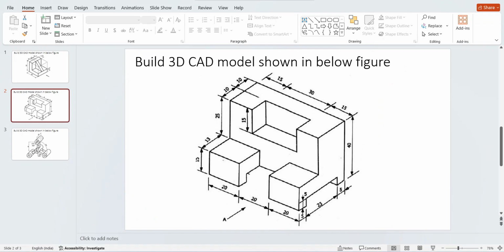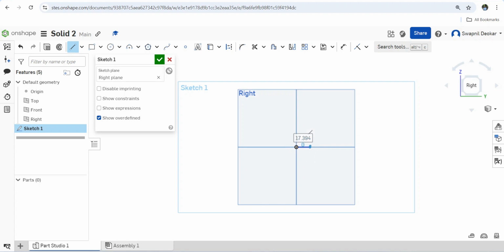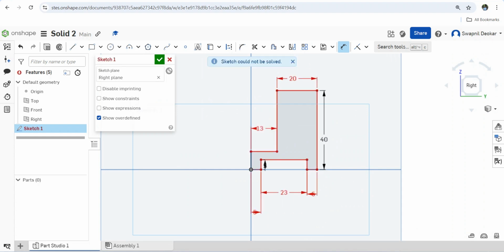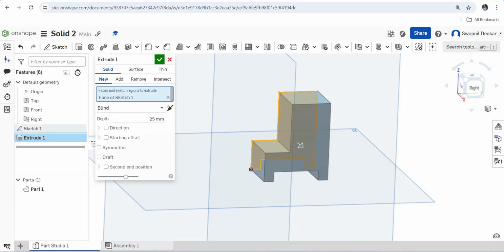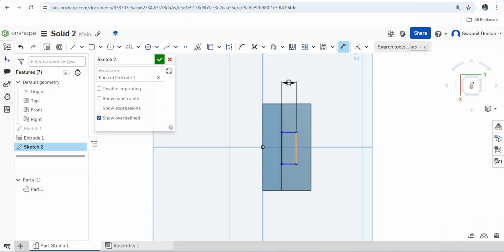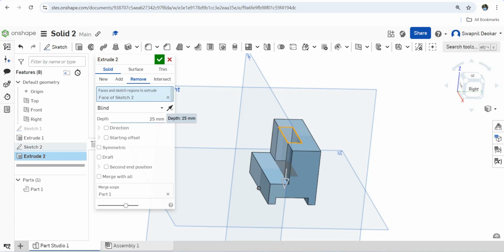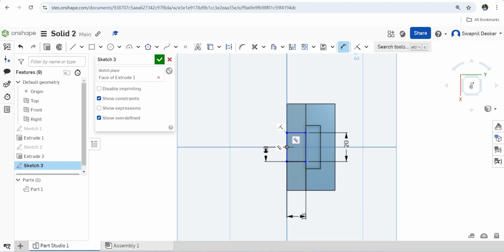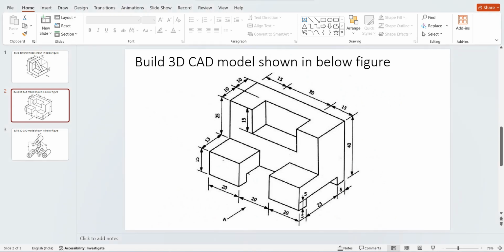Solid Modeling Part 2 (Onshape Software Tutorial)